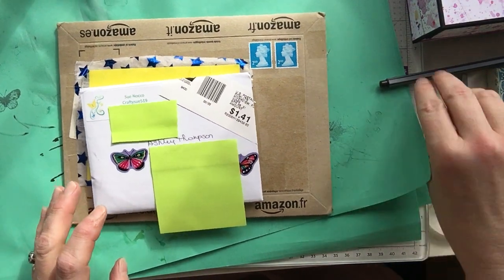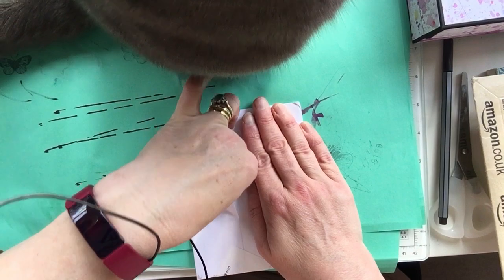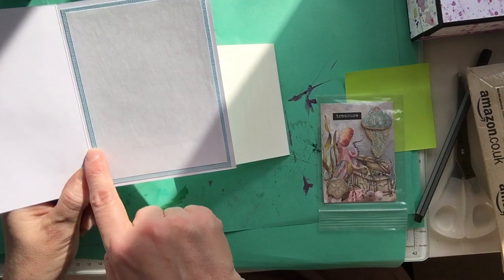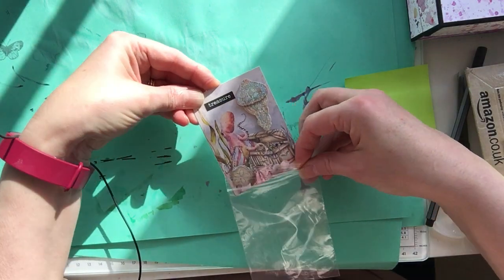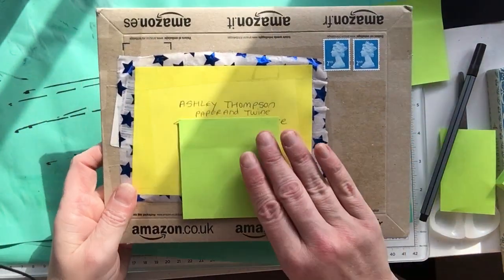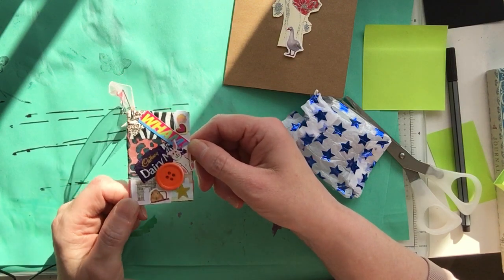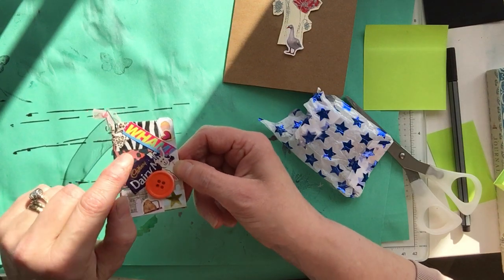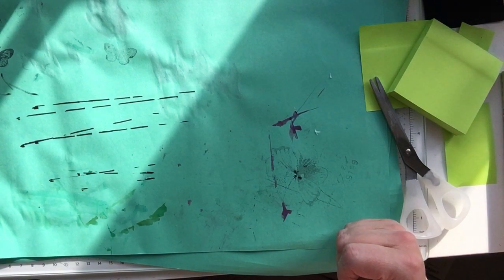Entry #7 Craftysue519 and #8 Julie Pearson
Here is a link to Sue's channel if you don't know her, she is lovely and an excellent crafter